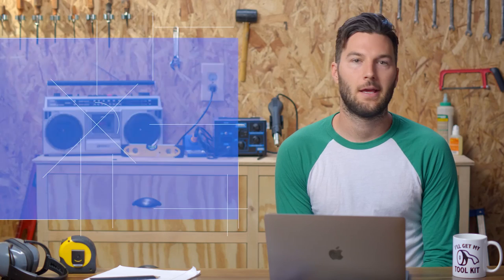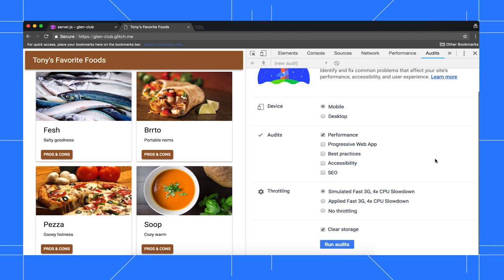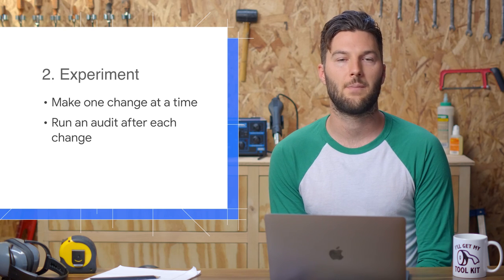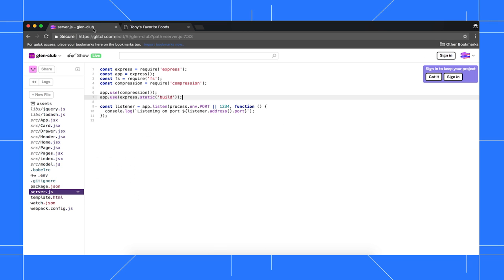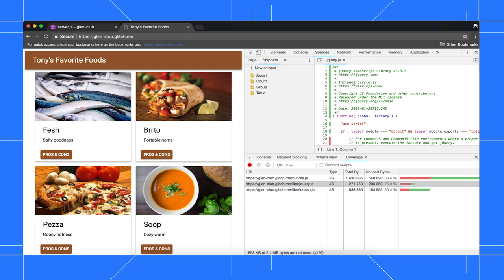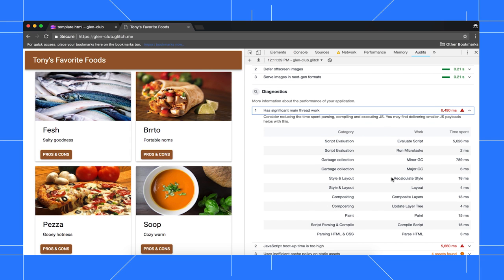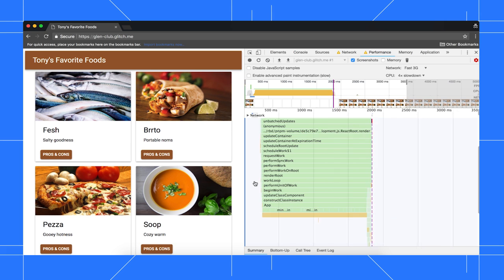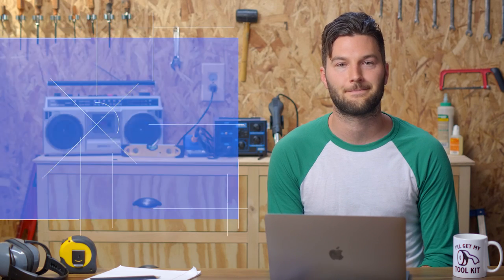Improving Load Performance - Chrome DevTools 101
This tutorial shows you how to use Chrome DevTools to find ways to make your pages load faster.

Using Tony the Cat’s site, Kayce shows you how to audit a page with the Audits panel, use the Audits panel report to find ways to improve your page speed, experiment by adding one change at a time, and then measure each change to make sure that each is actually improving your speed. You can use this workflow to improve the speed of any page.

This tutorial covers some of the most common causes of slow site speed, including lack of text compression, large images, render-blocking resources, and too much JavaScript.